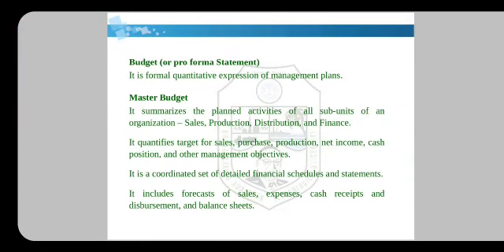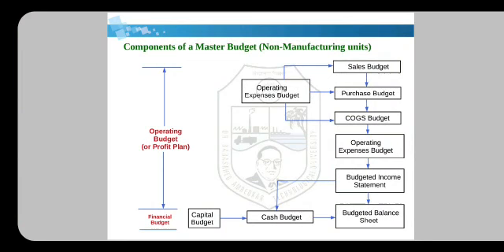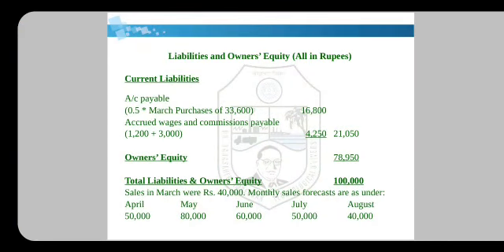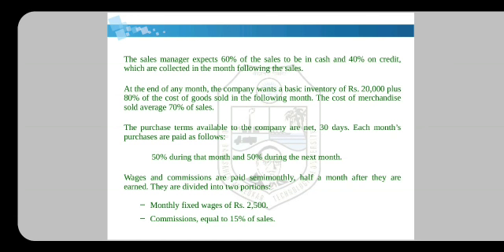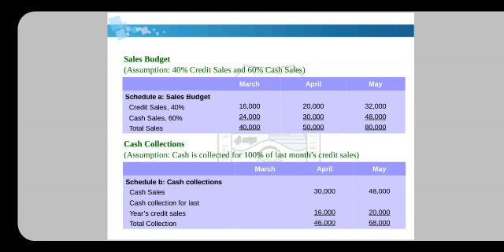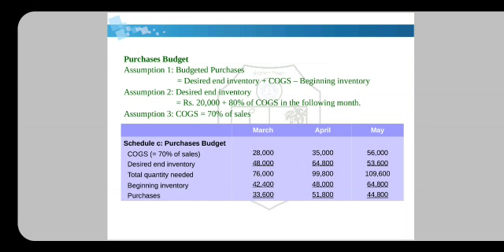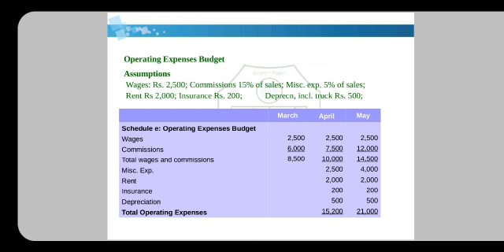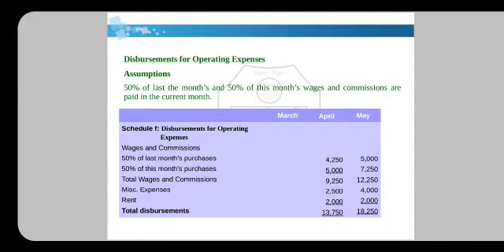The Master Budget [Lecture No. 20]